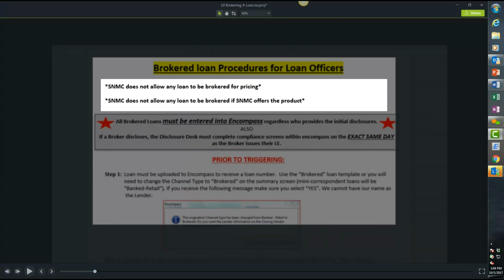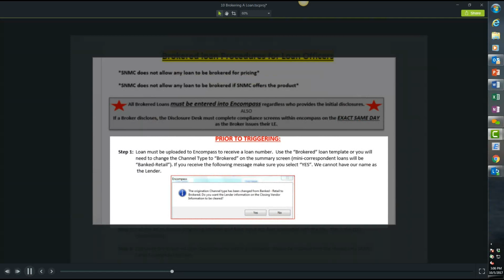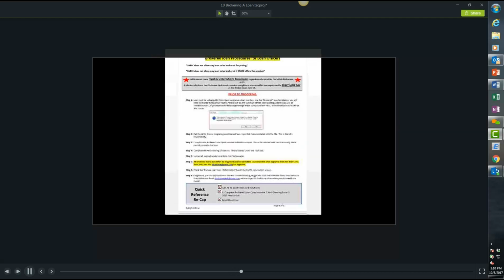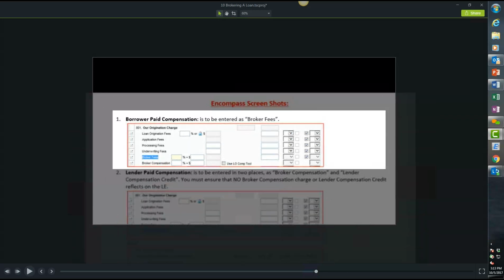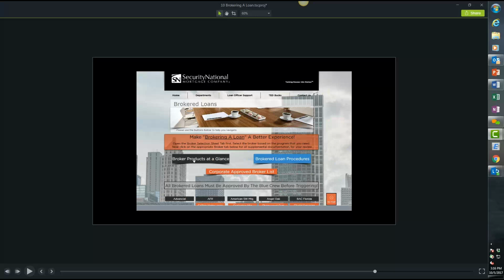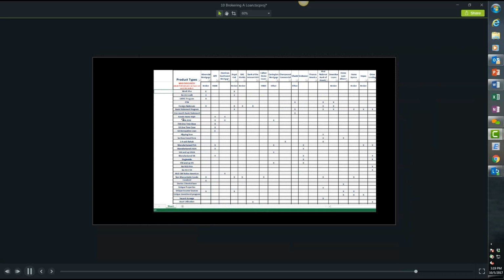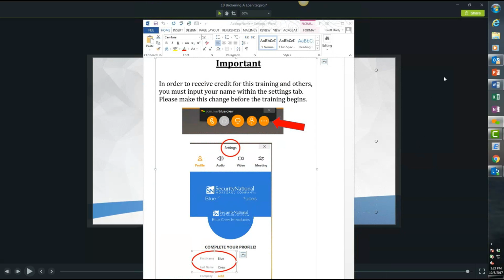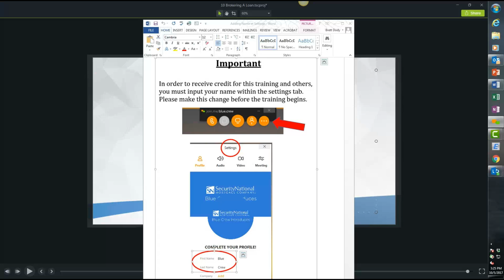Brokering a loan